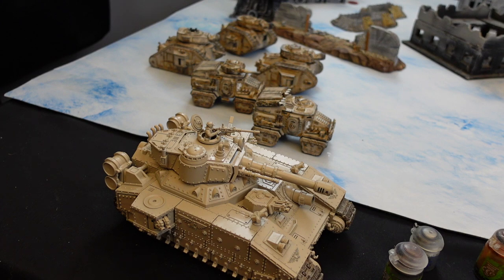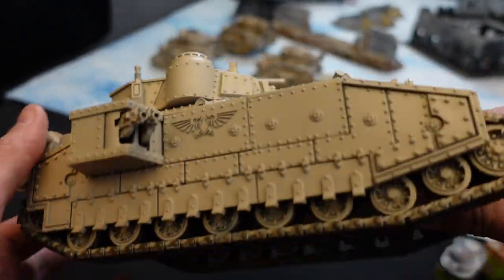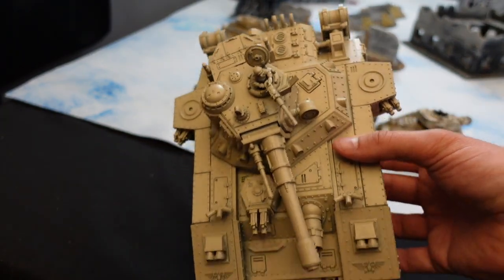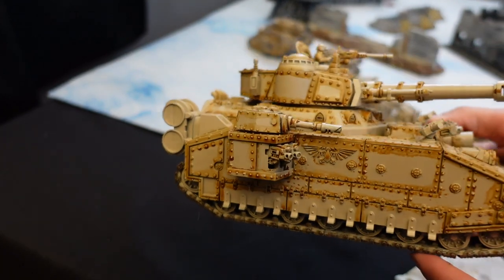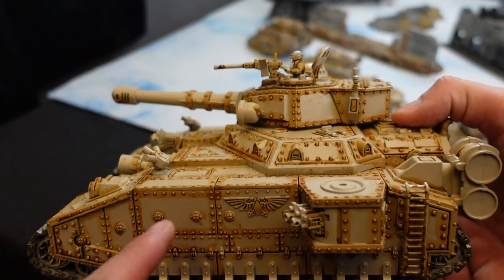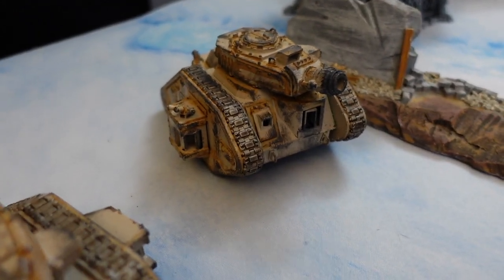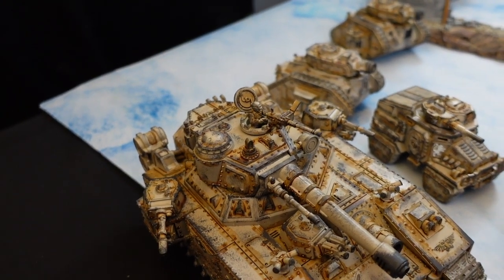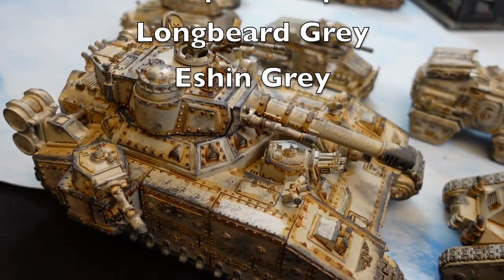Beer&Batreps Astra Militarum Baneblade Painting Turtorial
The king of all tanks is getting the full treatment today! Join Nick as he tells you each step he uses to achieve this very battle worn desert paint scheme!